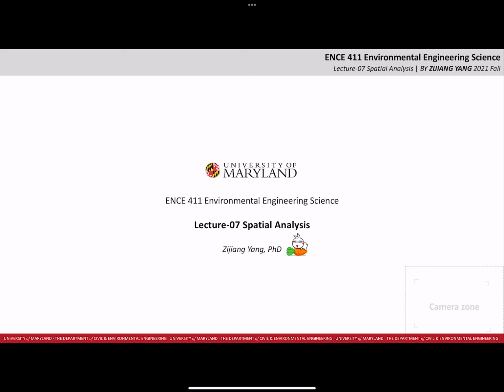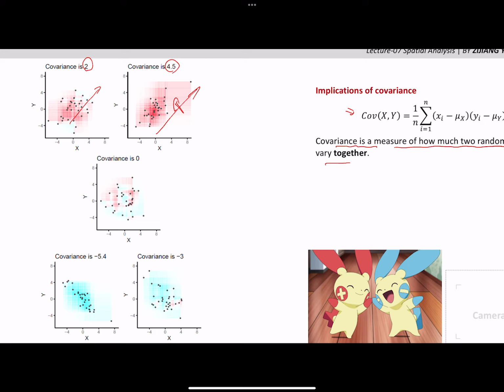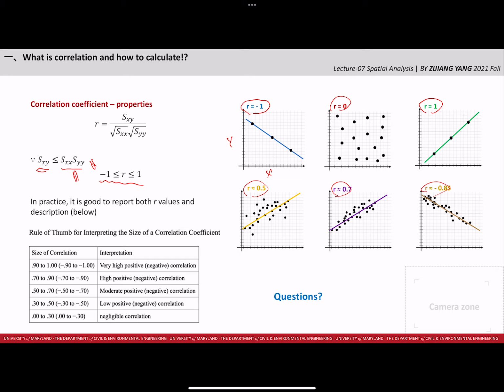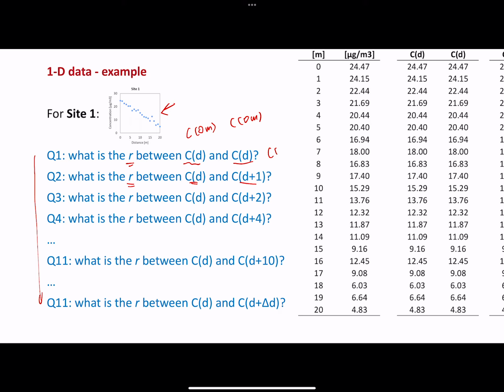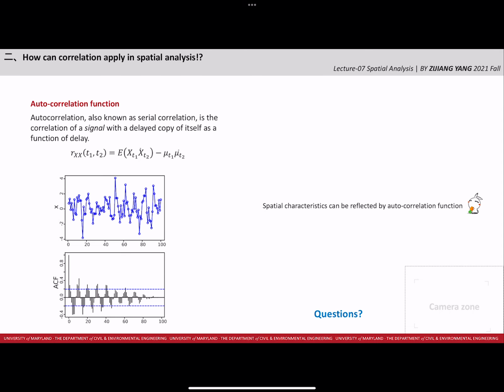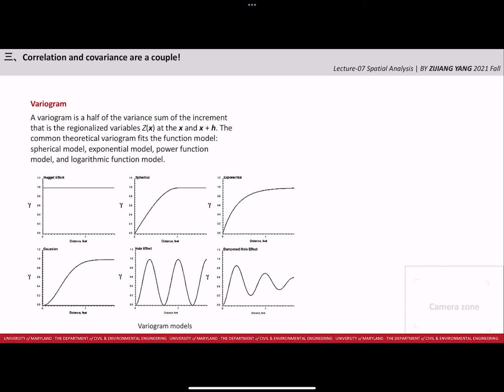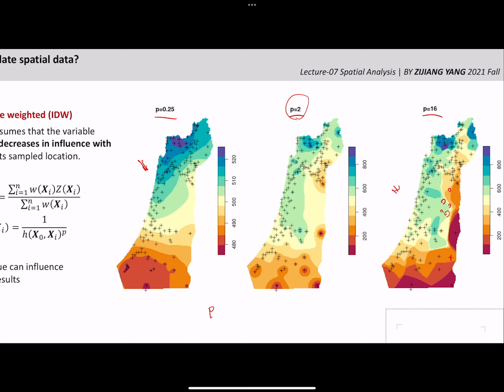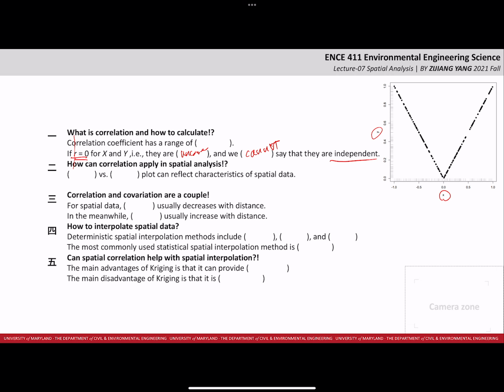ENCE411 Fall2021 Lecture-07_Spatial Analysis